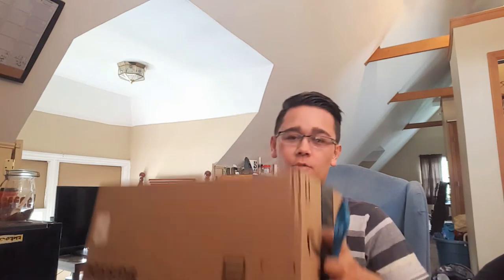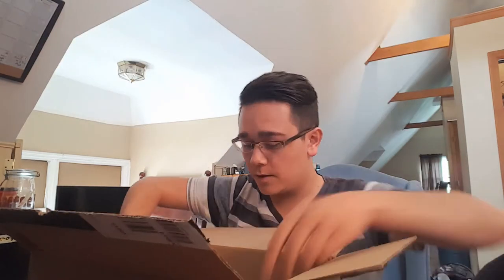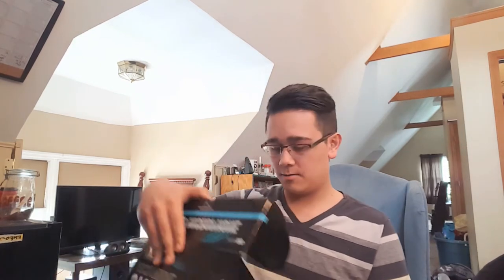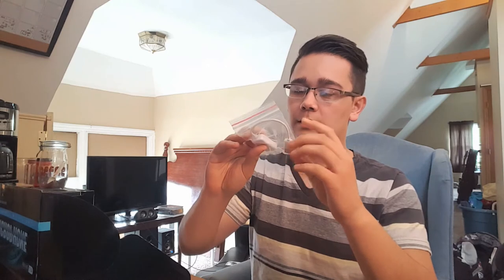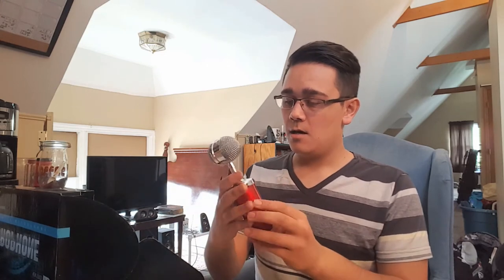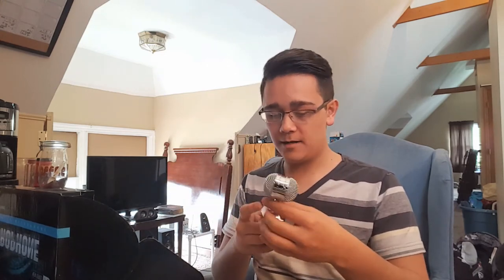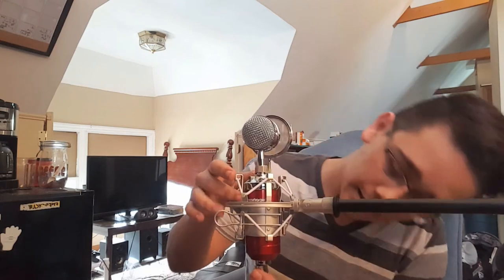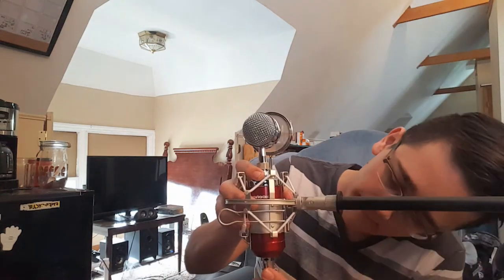Excelvan BM8000 Unboxing and Test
This is my unboxing of the Excelvan BM8000 Condenser Microphone.  This is one of the best budget microphones for a beginning Youtuber.  I would recommend to anyone wanting to start recording videos.

Link for the mic